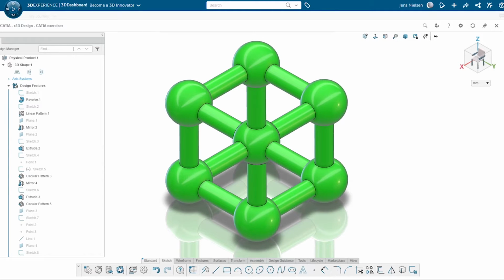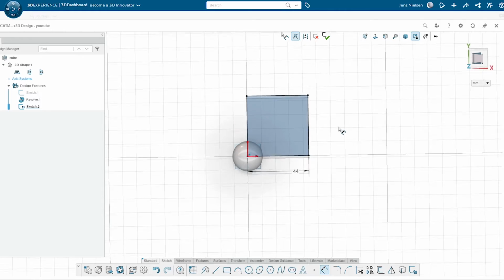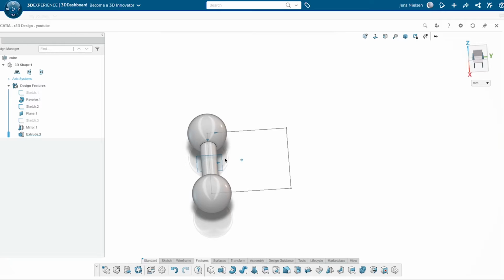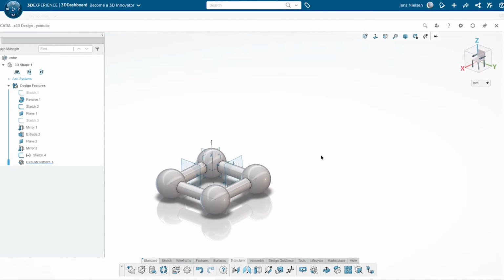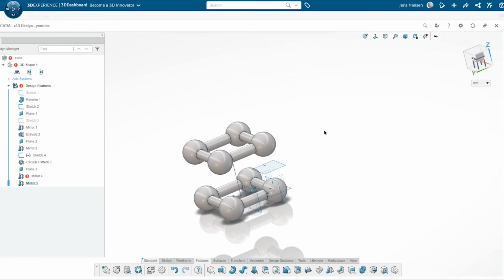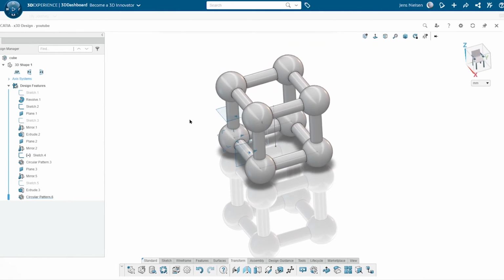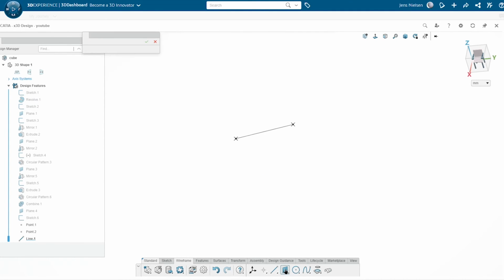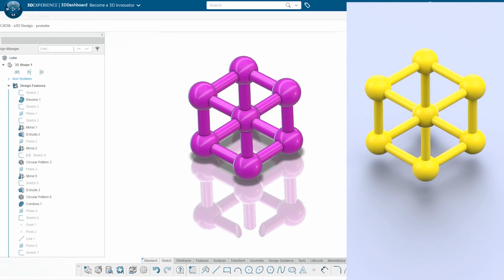Get to know SOLIDWORKS Cloud 3dexperience and xDesign - Modeling a Cube!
In this training video, you'll learn how to use the new SOLIDWORKS Cloud 3Dexperience and xDesign platform to advance your engineering skills.

You'll start by learning how to use the new SOLIDWORKS Cloud platform to design and model 3D objects. You'll then advance to using the xDesign platform to create and edit 3D designs. By the end of this training video, you'll be able to use the new SOLIDWORKS Cloud and xDesign platforms to createadvanced engineering solutions!
model in xDesign: learn revolve, extrude, reference geometry: points, axis and planes. Use multi-body features